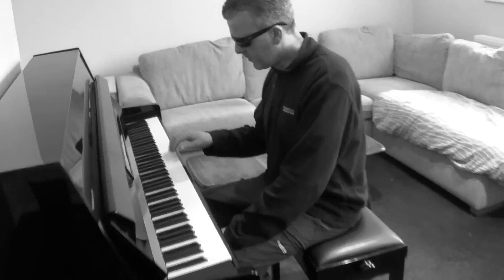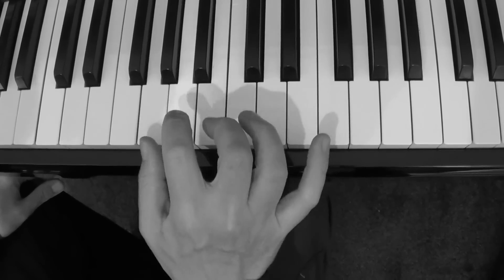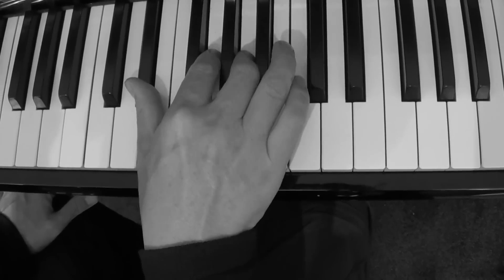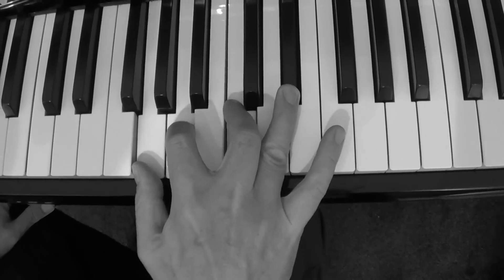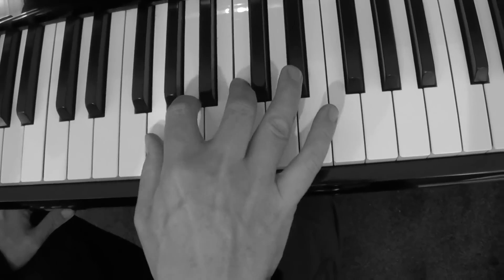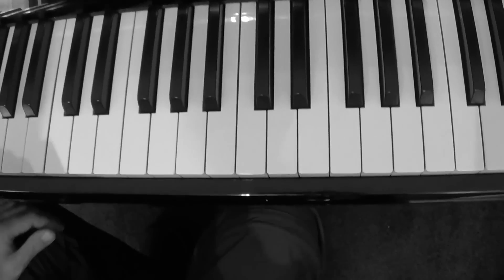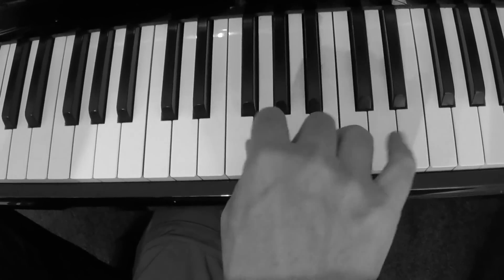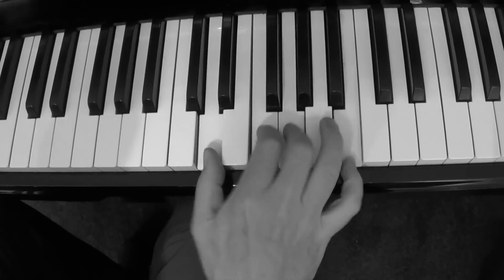Get the Vibe Going with this Boogie Woogie Riff